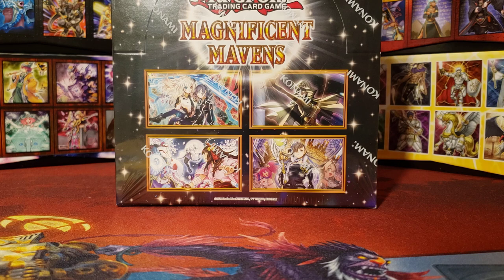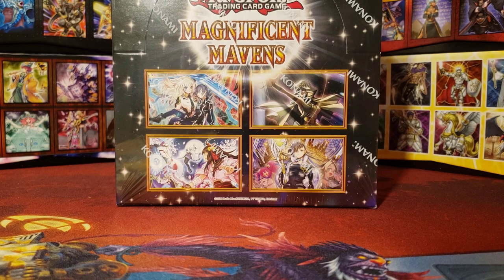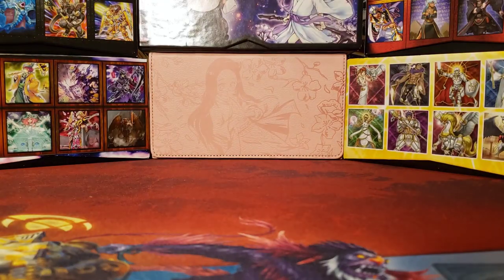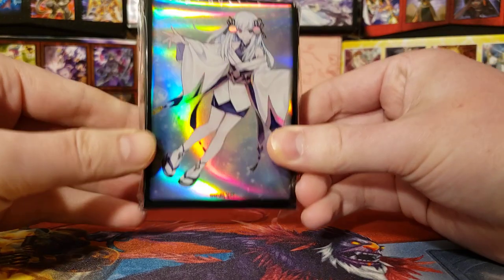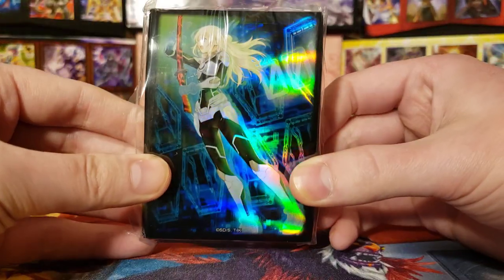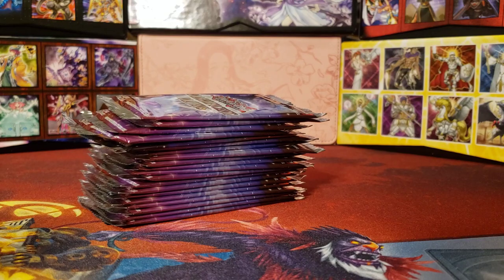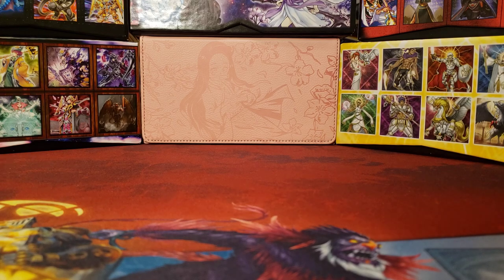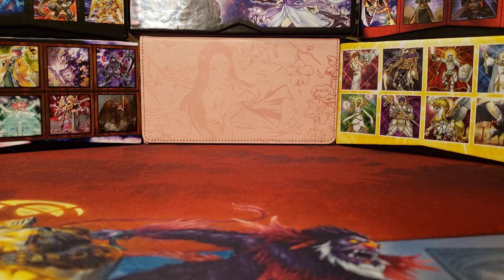MAGNIFICENT MAVENS Display Box Opening!!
I really love this set! So many great waif-.. I mean cards.